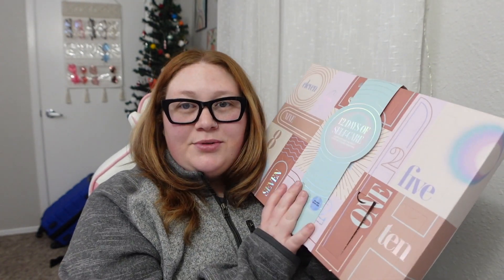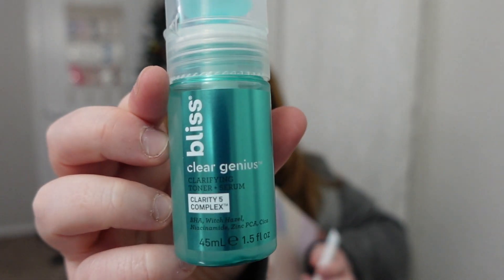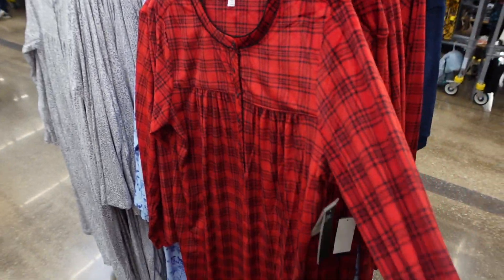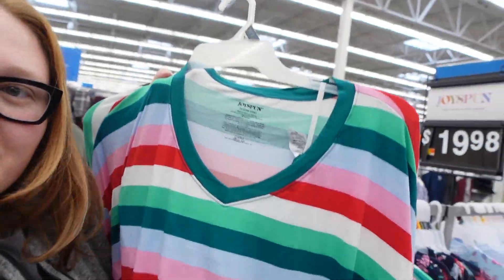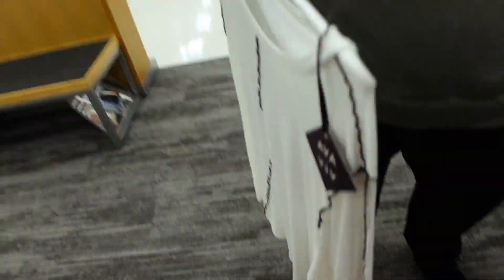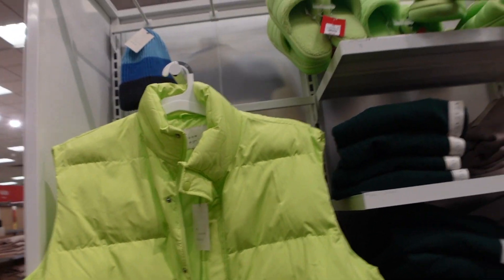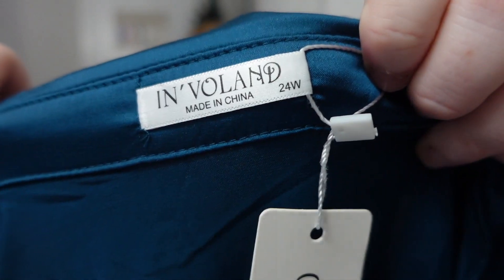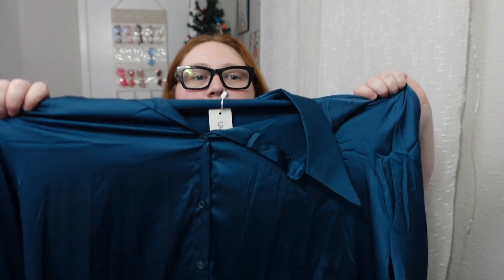Plus-Size Amazon Try-On \ Walmart & Target Run Vlogmas Vid. 2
Hey yall welcome to Vlogmas video 2. Here you get to join me while I go to walmart and Target and later in the video do a small plus size amazon try-on haul from In'voland.

Items Tried on in Video:
Satin Shirt
Black Shirt